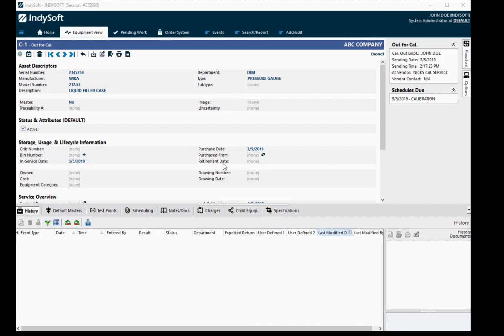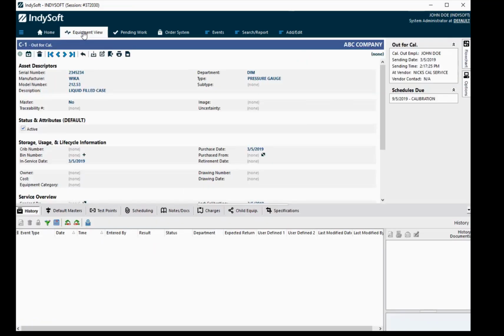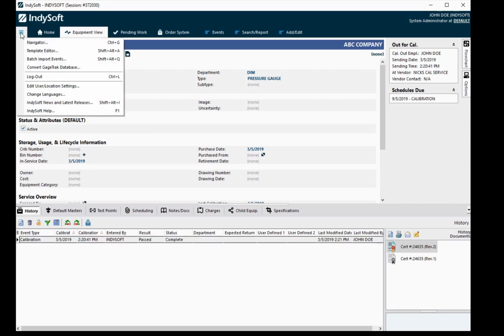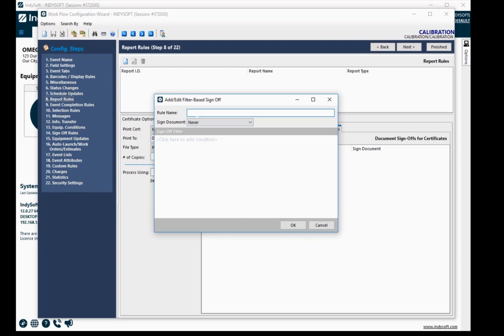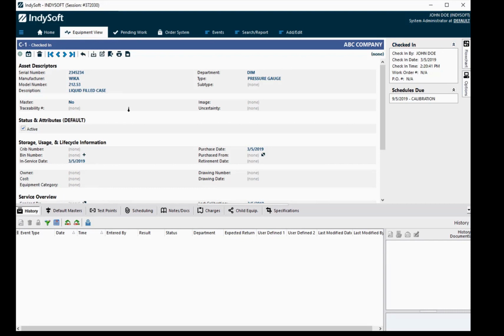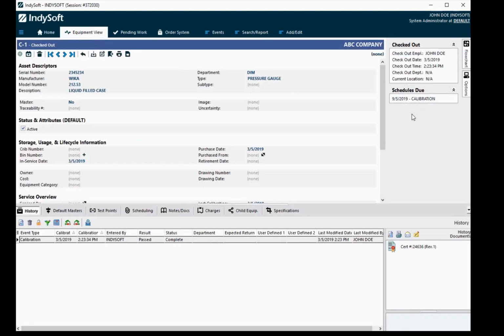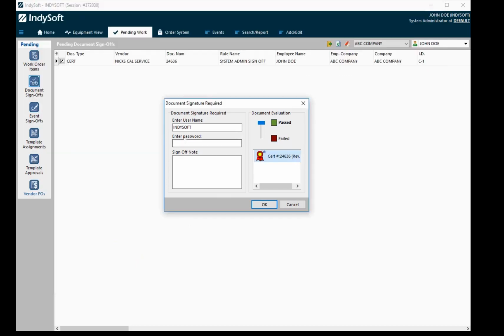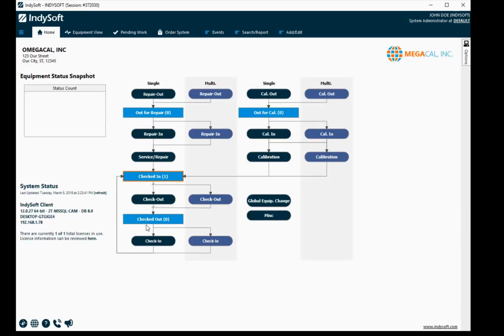Tip Tuesday - Certificate Revisions for 17025 Compliance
ISO/IEC 17025 requires that changes and the current revision status of documents are identified.  Watch Nick show you how to turn on certificate revisions and see it in action!